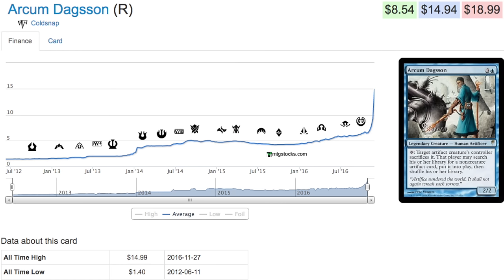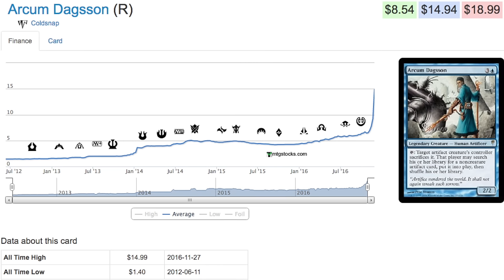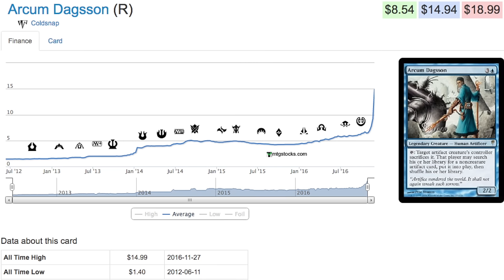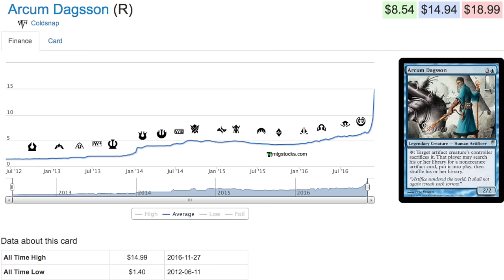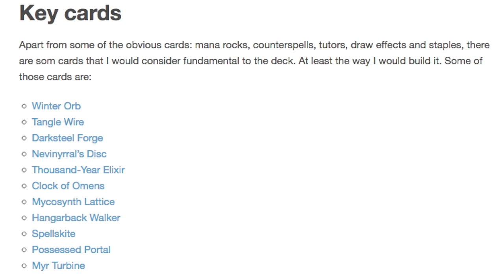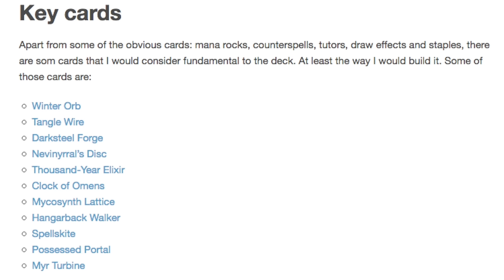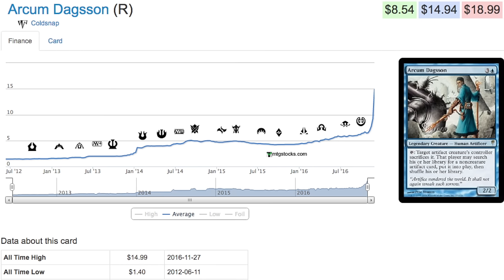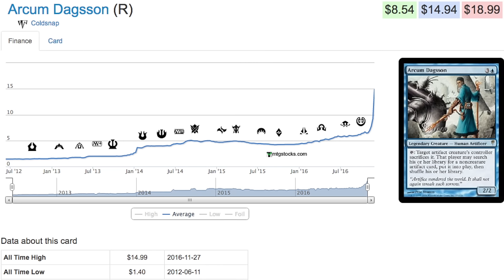300% EDH Price Spike Arcum Dagsson - Magic the Gathering